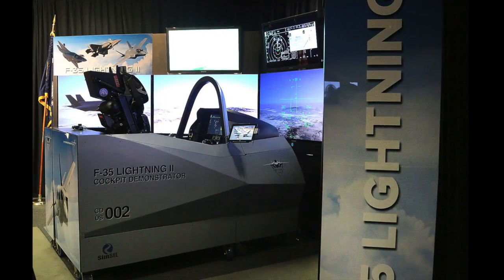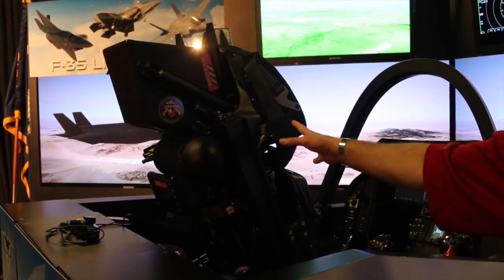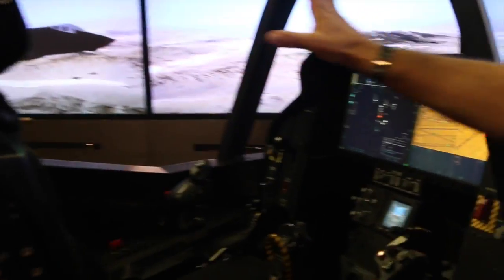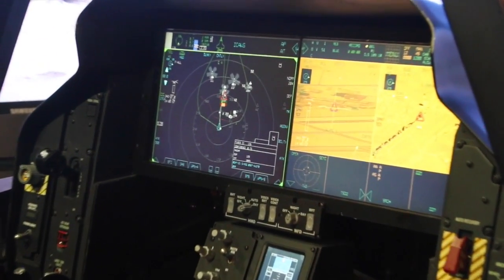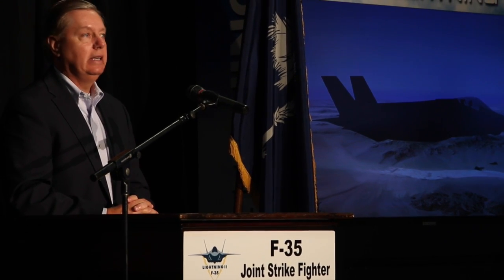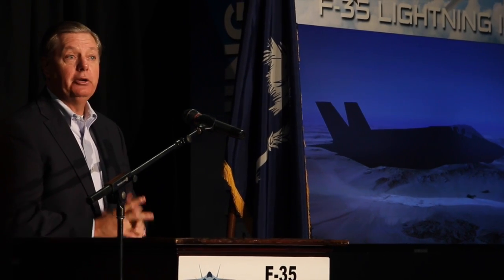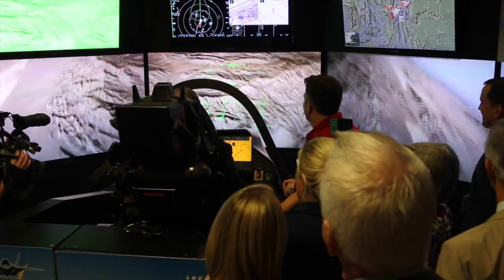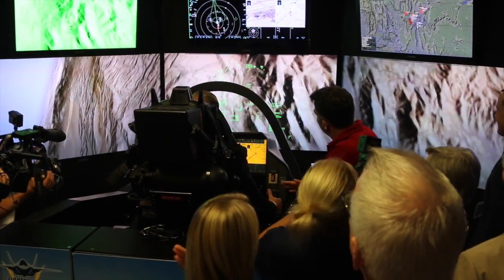F 35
Lockheed Martin demonstrates a F-35 Lightning ll fighter jet with cockpit simulator to invited guests, Wednesday at the SC State Museum.